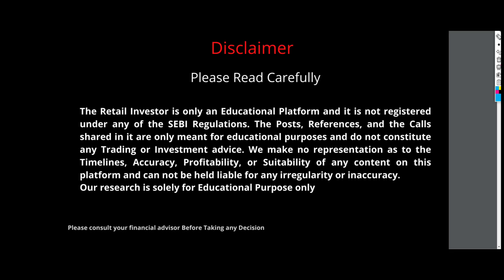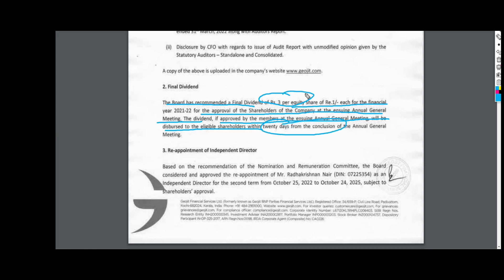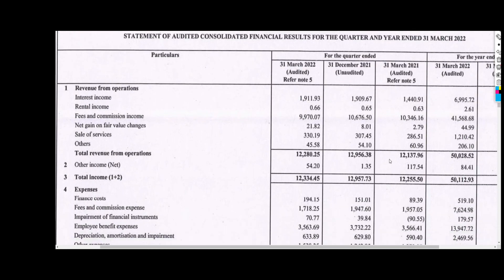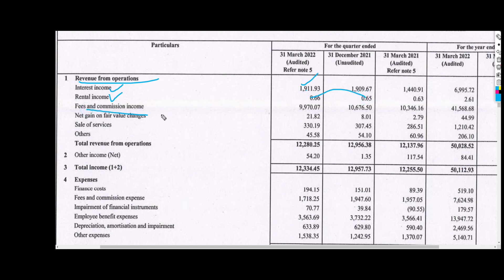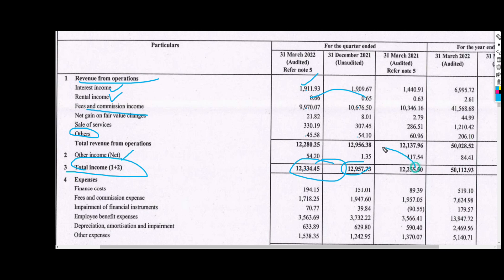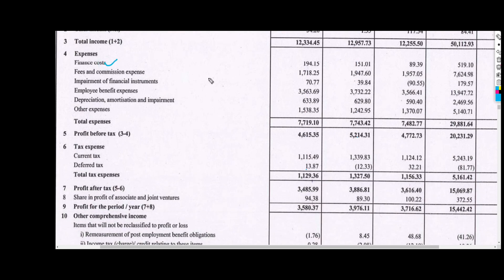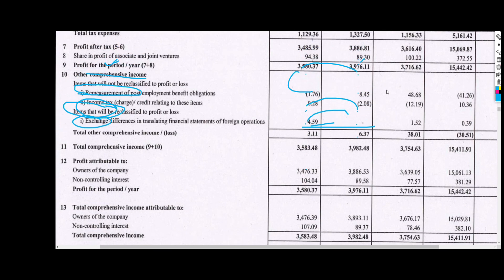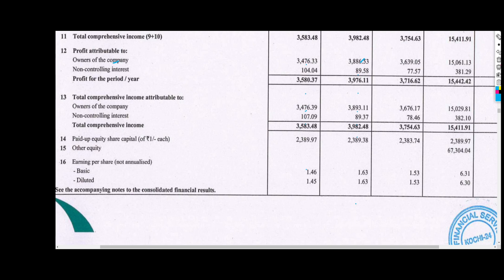geojit financial services share Q4 result 2022 | geojit financial share latest news